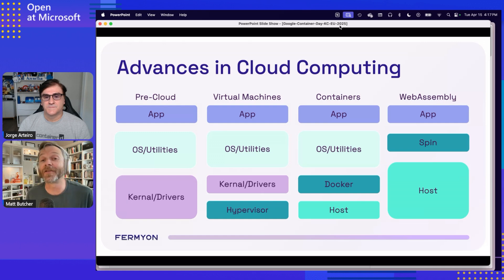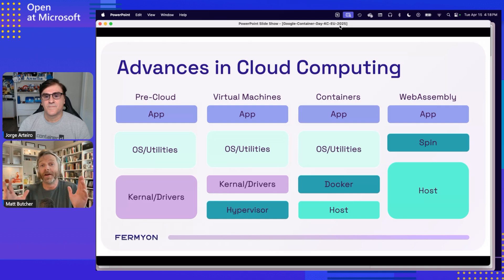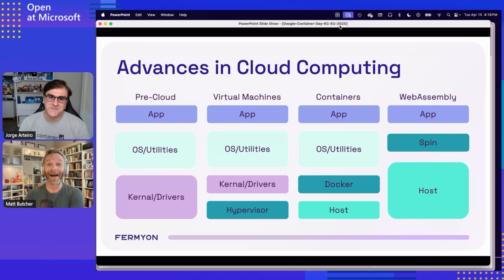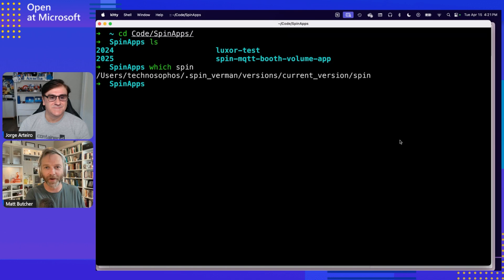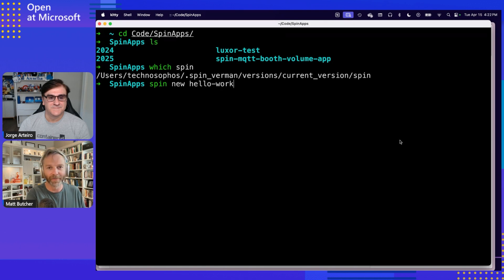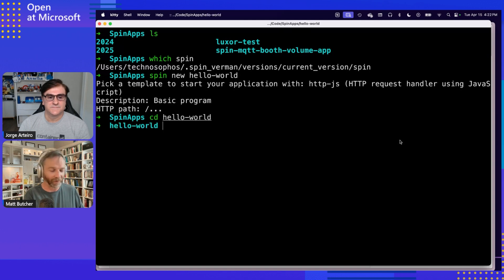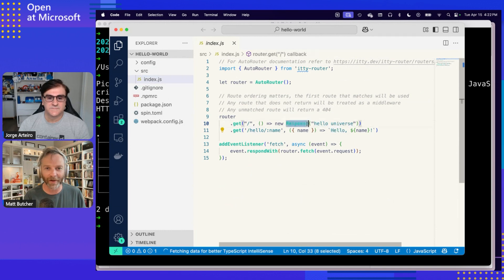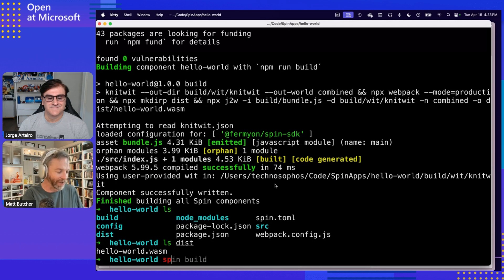Spin and SpinKube: Bringing Serverless WebAssembly into Kubernetes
On this episode, learn how WebAssembly, originally built for the browser, has evolved into an awesome runtime for a new wave of serverless functions. We'll introduce Spin and SpinKube, two of the newest CNCF sandbox projects. Discover what the next generation of serverless looks like and how to bring it to your Kubernetes cluster.

✅ Chapters:
00:00 Introduction
00:51 What is Spin and SpinKube
01:25 Why WebAssembly?
06:08 Spin and SpinKube
08:13 Spin demo
12:37 Kubernetes Deployments with SpinKube
14:00 How to Contribute and Getting Started

✅ Resources:
Find the latest info about the CNCF open-source Spin and SpinKube project